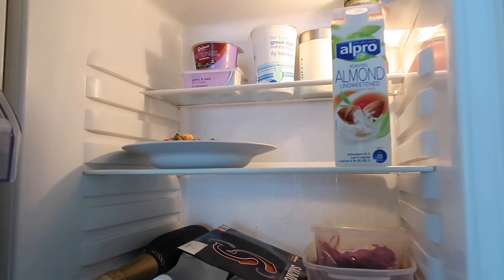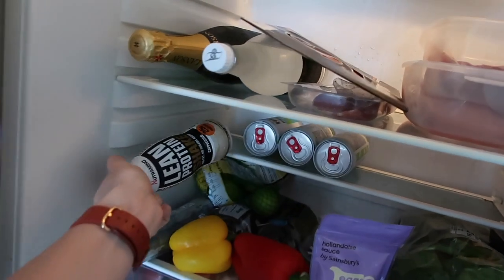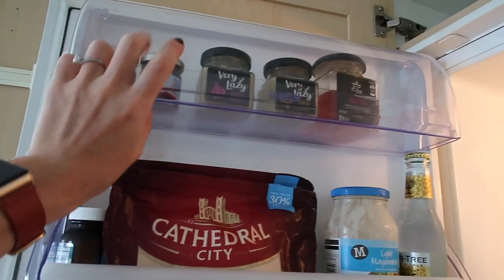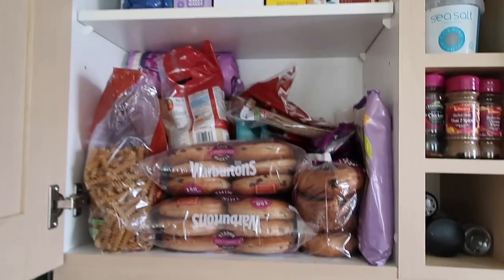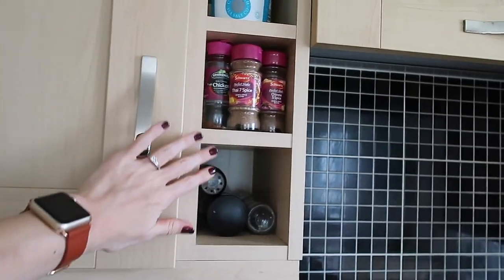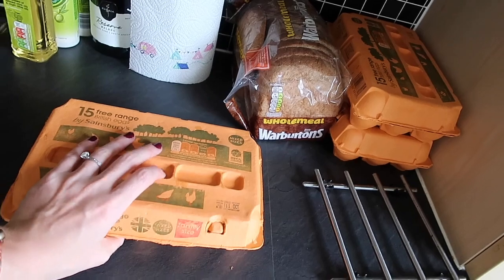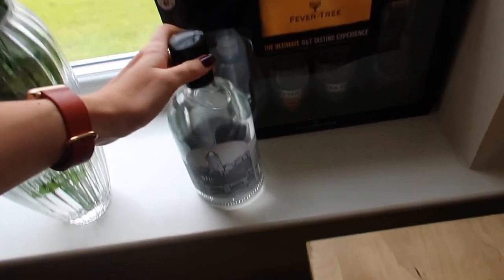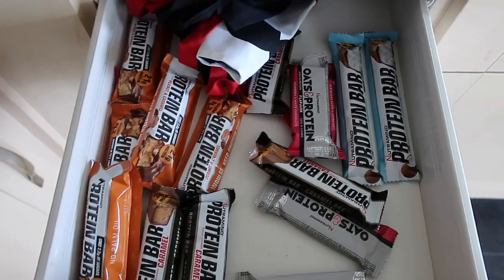WHAT KIND OF FOODS DO WE BUY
Many of us restrict food and think to lose weight you need to buy boring foods (We love wine too).  Check out what we have in our cupboards, see some of my favourite little low calories snacks to buy and see some tricks to keep you on track.